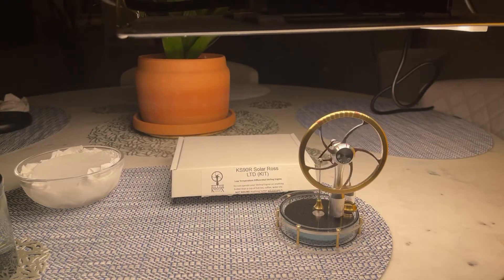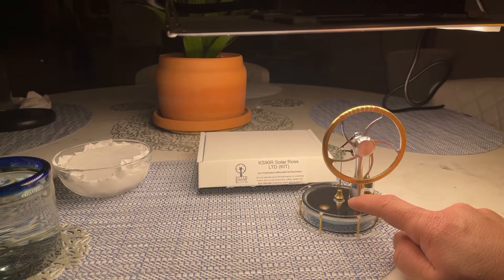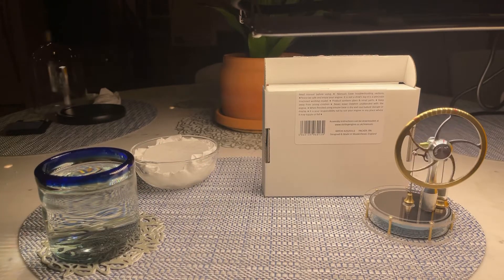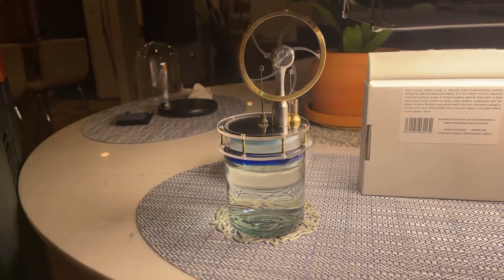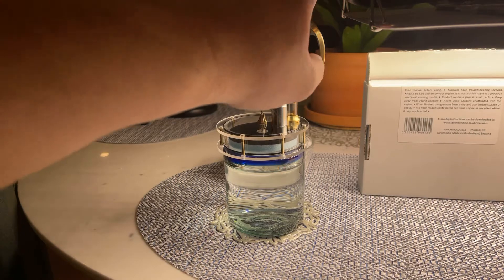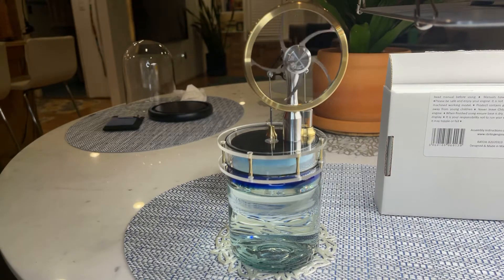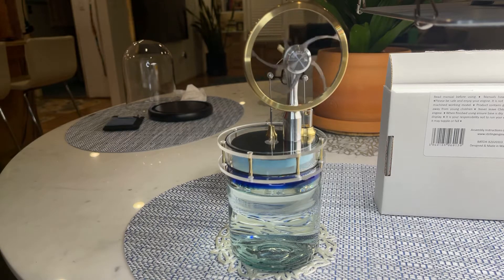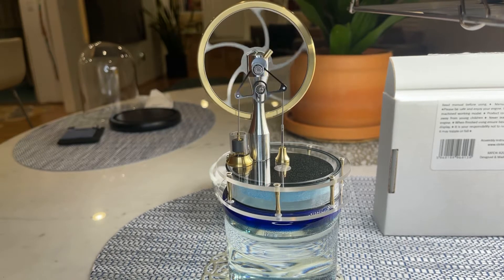Kontax Stirling Engine powered by Ice, Hot Water, and the Sun (Spider Farmer grow light)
KS90R Solar Ross Low Temperature Differential Sterling Engine bought with my own money

The grow light also bought is the Spider Farmer SF-1000